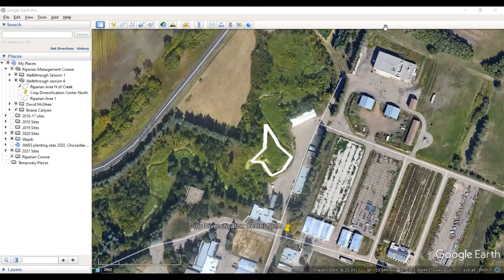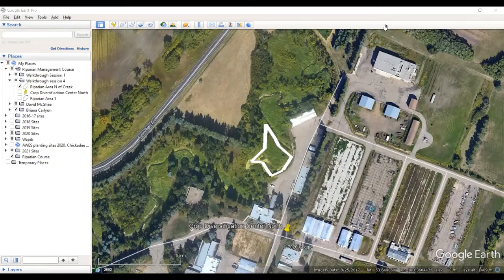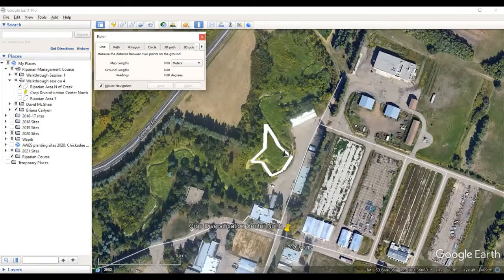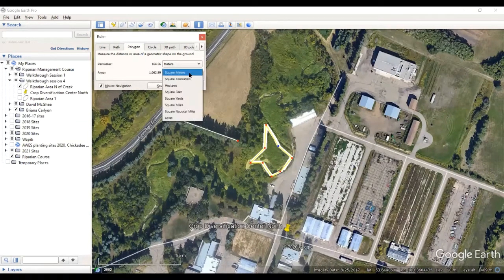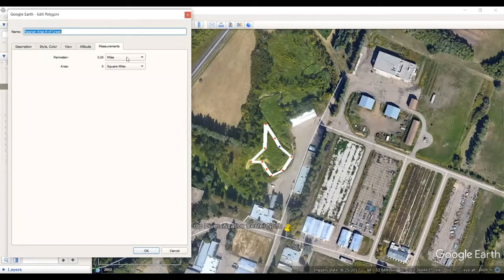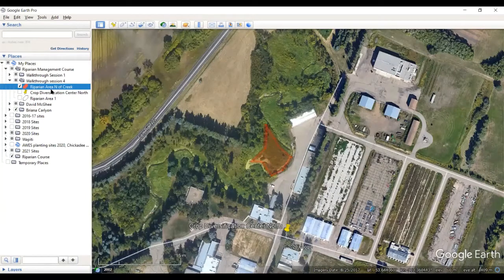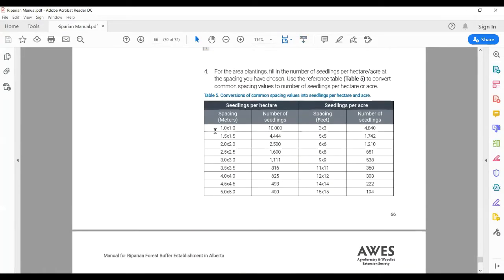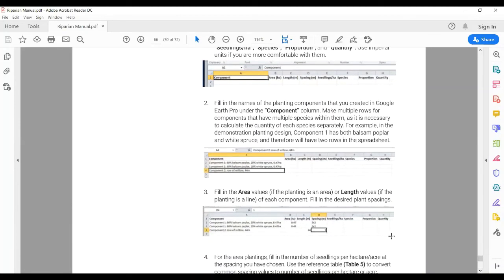Creating a Planting Design Using Google Earth Pro